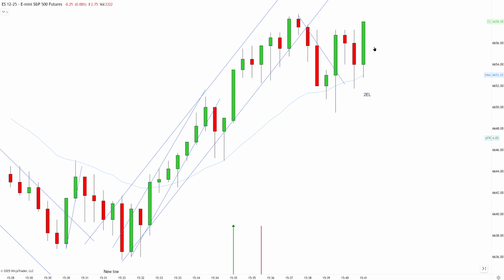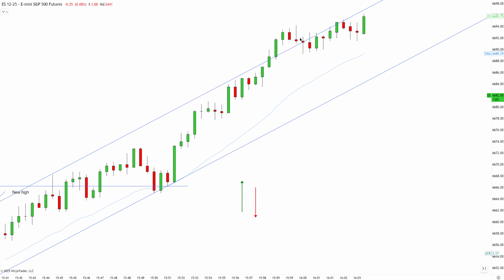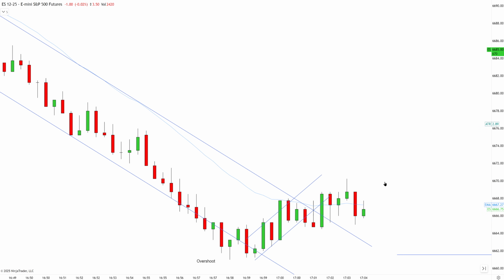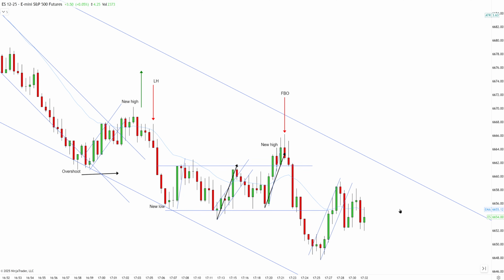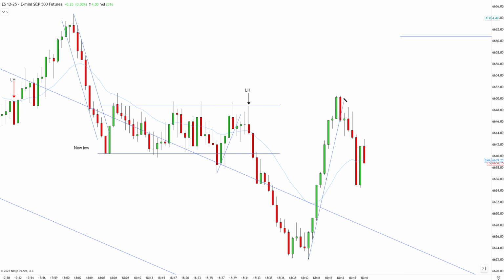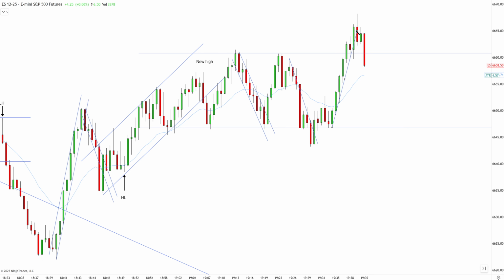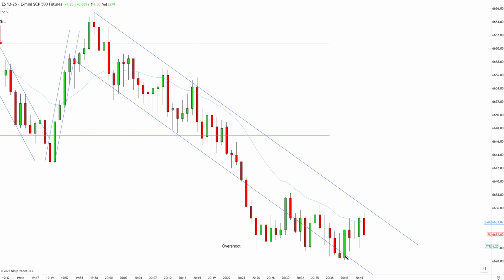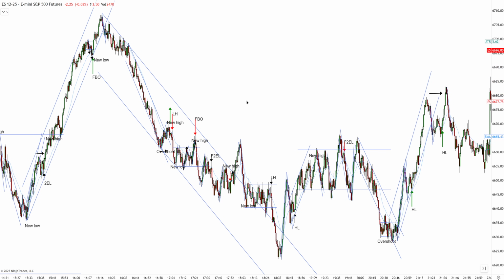Market Rules To Identify Market Behaviour